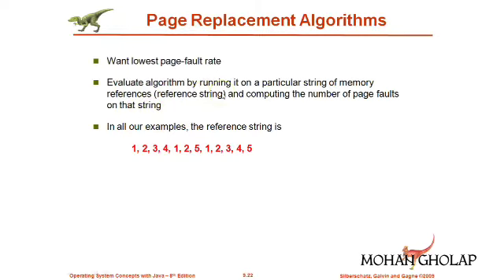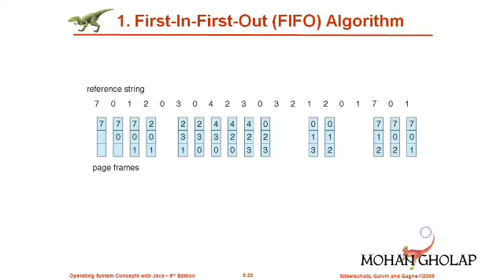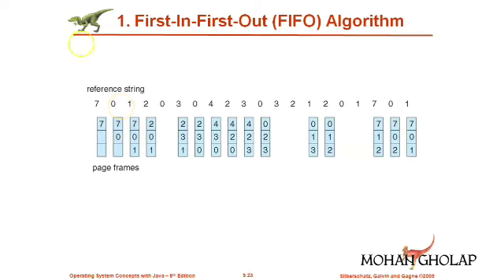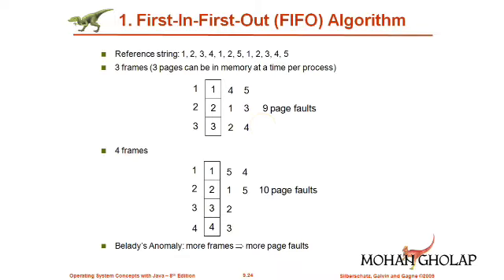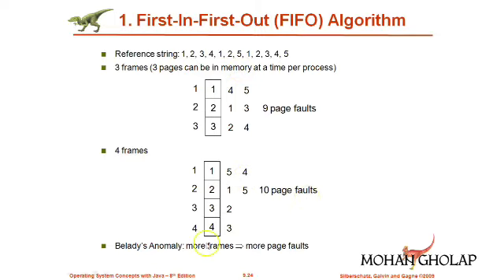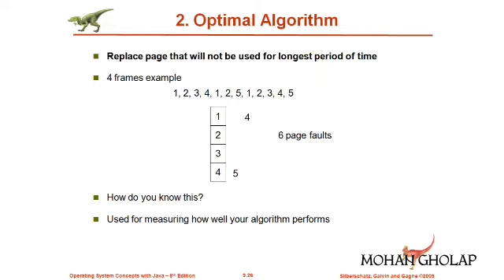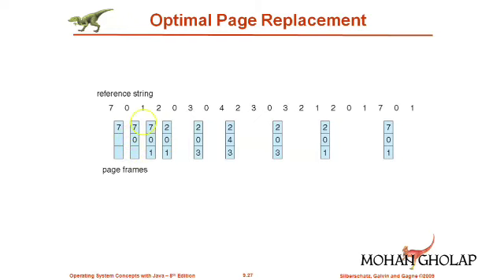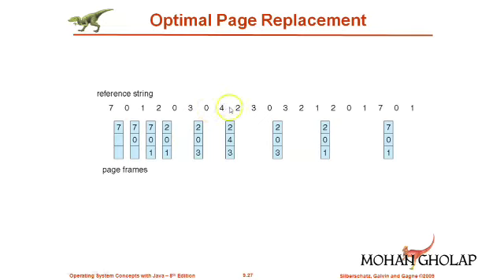Operating Systems: Page Replacement Algorithms